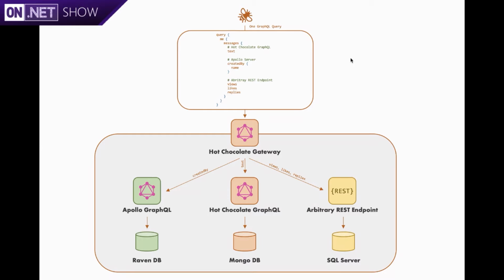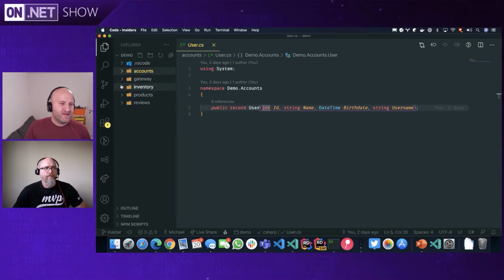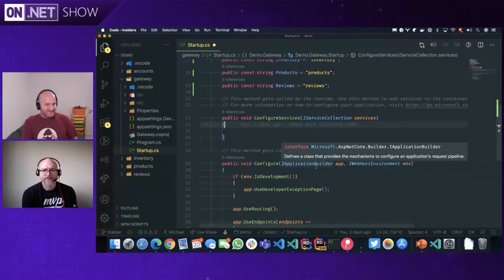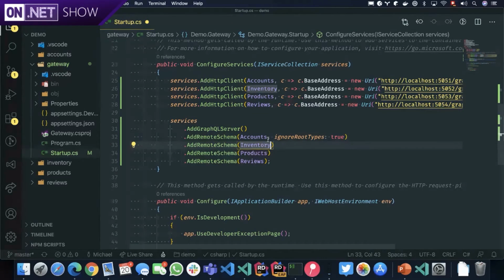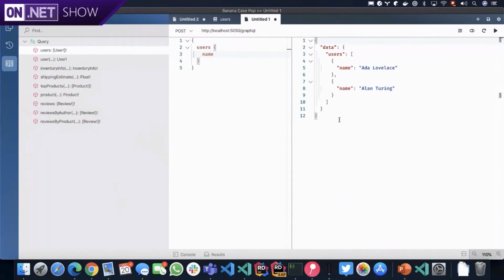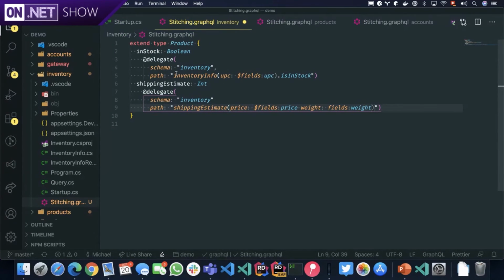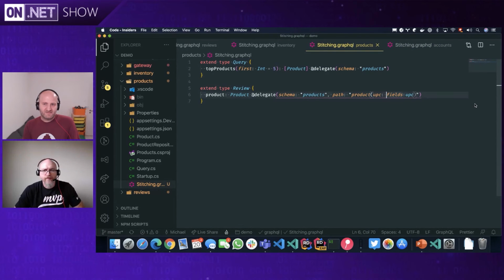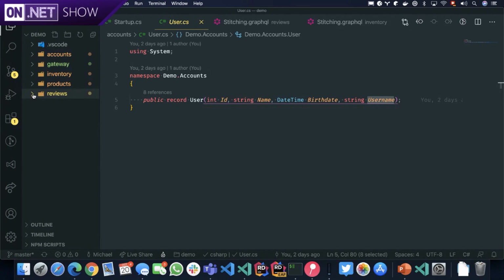GraphQL Schema stitching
With Schema stitching,  developers can create a unified GraphQL schema from multiple underlying GraphQL APIs. This gives us the benefit of reducing multiple data queries for our data in a single request from one schema.

In this episode,  Jeremy chats with the author of Hot Chocolate, Michael Staib, about how .NET developers can implement GraphQL schema stitching with Hot Chocolate.

[01:57] - What is schema stitching about?
[06:00] - Schema stitching with Hot Chocolate
[09:08] - Querying with Banana Cake Pop
[10:16] - Setting up the GraphQL Gateway
[13:56] - Customizing the schema
[20:42] - Merging related schemas